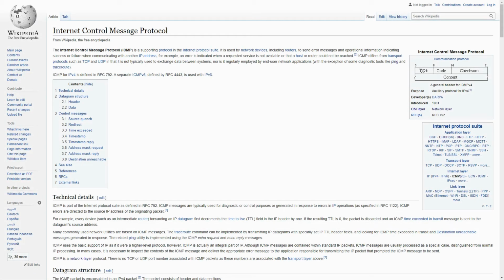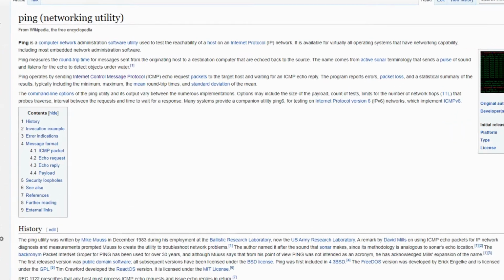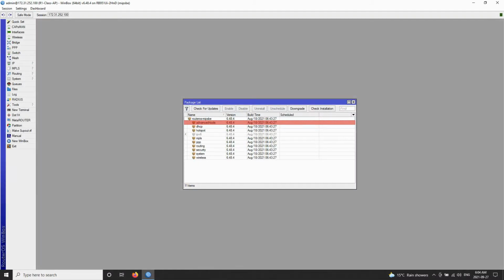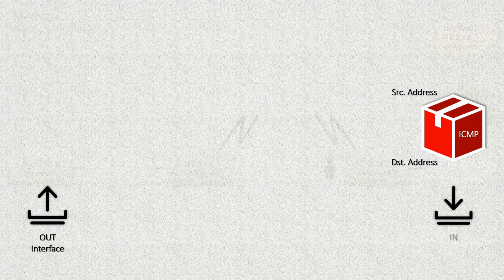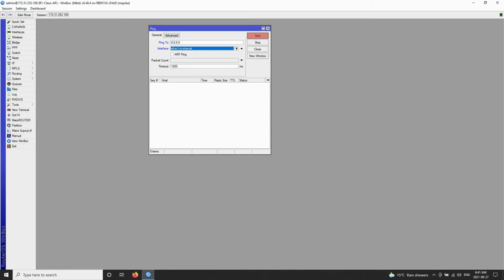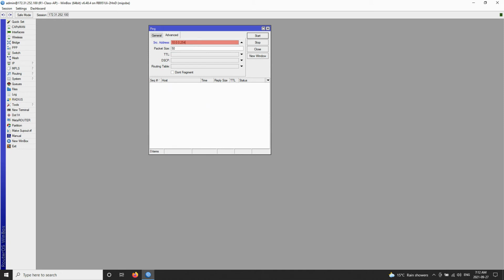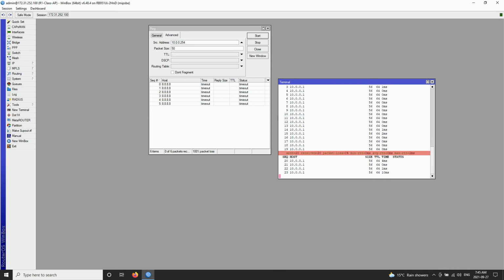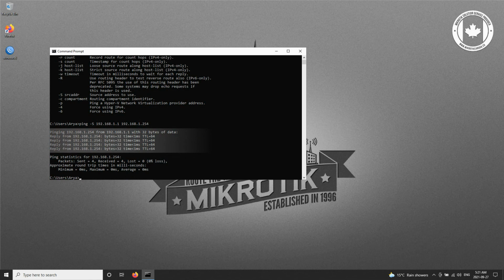MTCNA Troubleshooting: What is Ping? - Toddler Tutorials Episode 10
Most pivotal to the fundamentals of managing online networks is the ability to troubleshoot networks and tackle any connectivity issues that may arise. Troubleshooting is a vast field, yet it all starts with basic though highly useful tools. In this video, we'll go over the Ping software utility to see what it is and how it works.

TUTORIAL CONTENT

00:00 - Intro
00:26 - What is ICMP?
01:19 - What is Ping?
02:17 - Upstream vs. Downstream
02:46 - Components of Ping Packets
03:19 - Ping in RouterOS
03:52 - Ping in Practice
04:43 - Advanced Options
05:15 - Ping via New Terminal
05:51 - Ping via Command Prompt